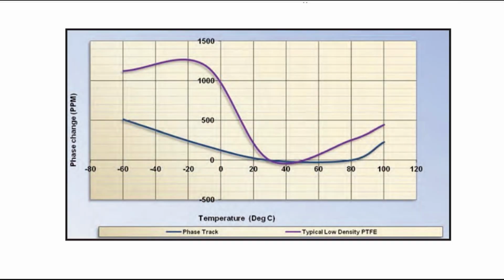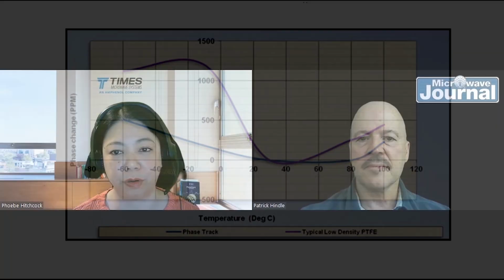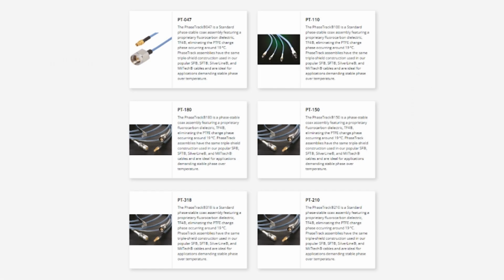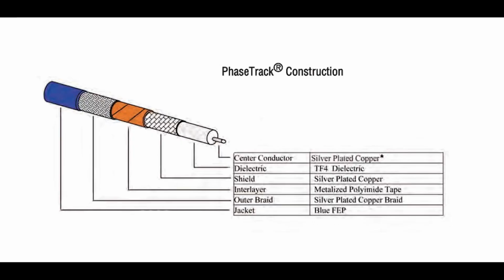Frequency Matters, July 26: Products, Times Interview, Industry News/Events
Microwave Journal editors Pat Hindle and Eric Higham cover the July Software, Simulation and Testing themed issue products, interview Times about cables for phased array applications, and discuss industry news and events.